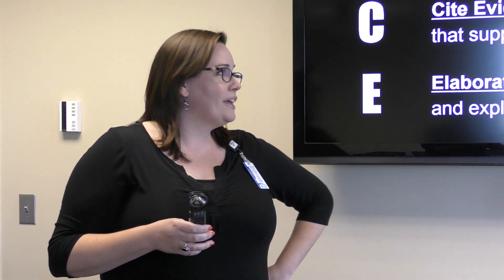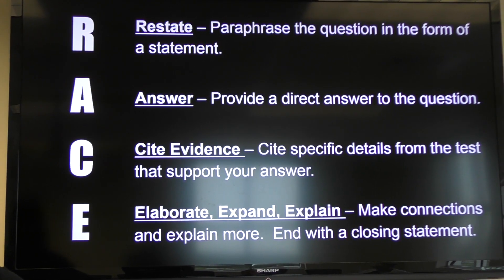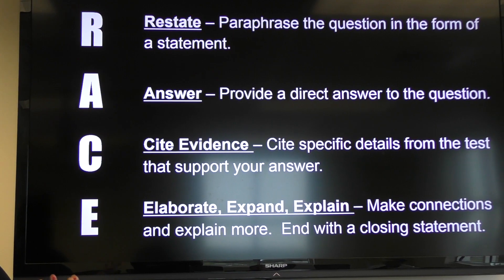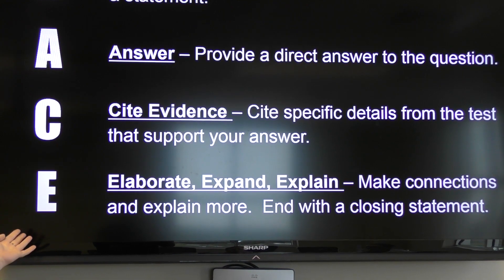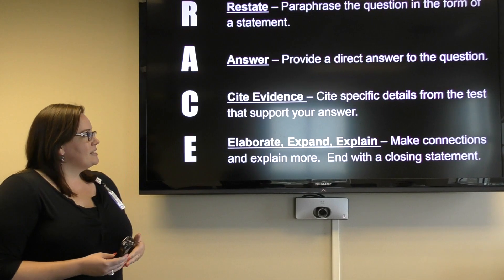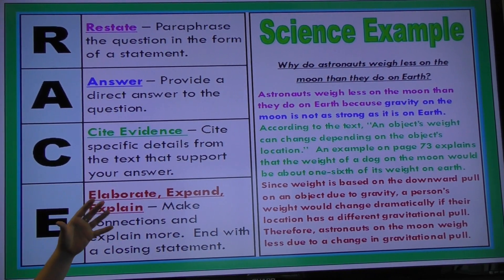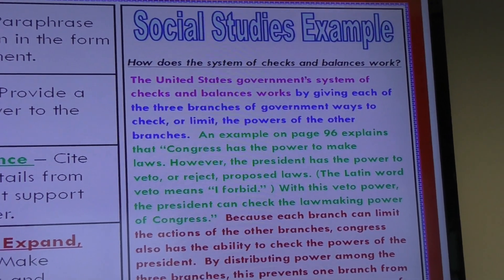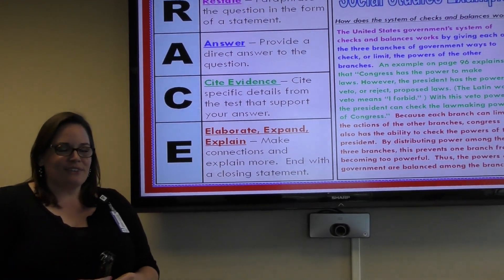R.A.C.E. Restate Answer Cite Elaborate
Morgan demonstrates how to utilize the R.A.C.E. Restate Answer Cite Elaborate reading strategy for use AFTER/POST reading and content in both Middle or High School Social Studies and Science.